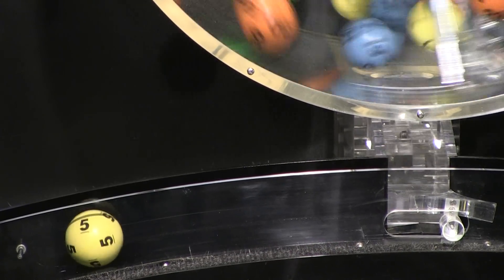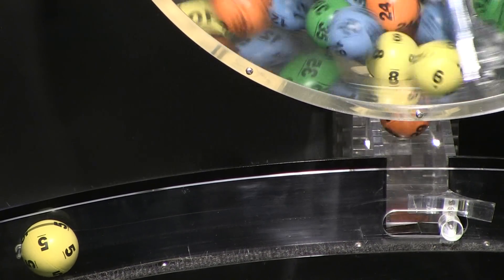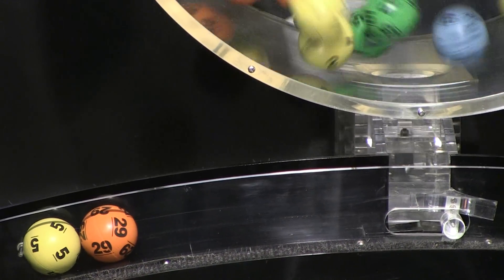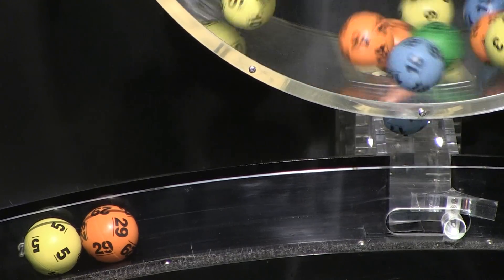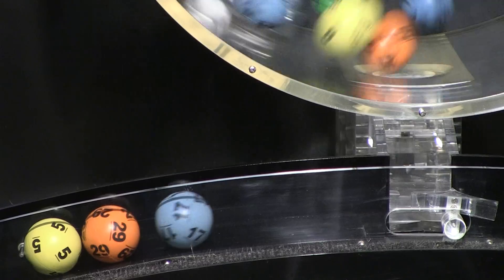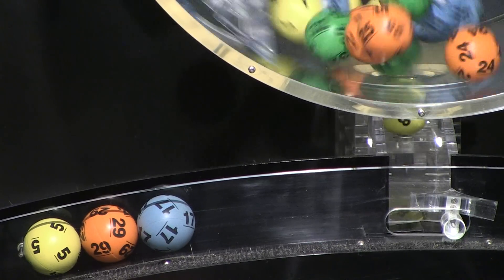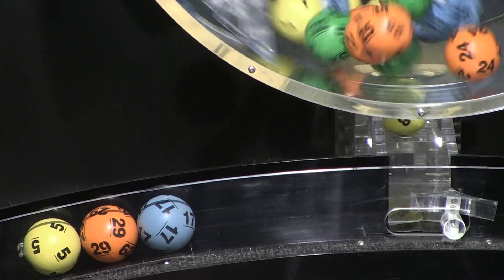Mass Cash Game Drawing: Monday, January 25, 2016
The official winning numbers in the Mass. State Lottery's Mass Cash Game drawing for Monday, January 25, 2016 are: 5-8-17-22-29.